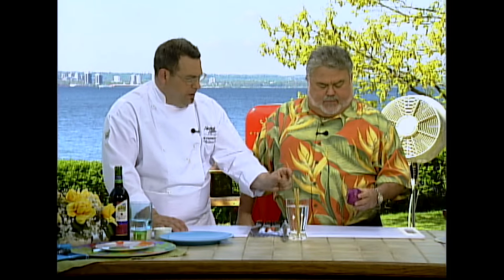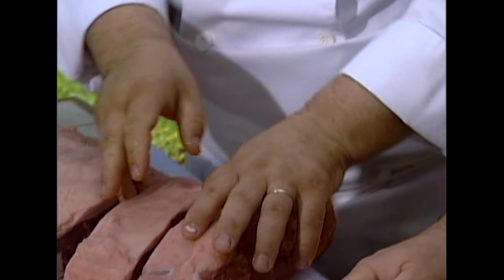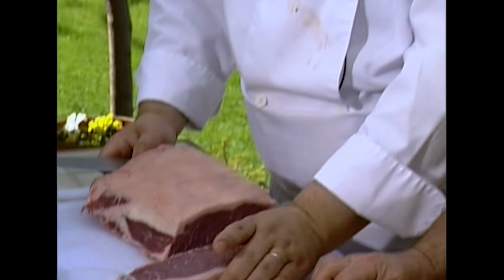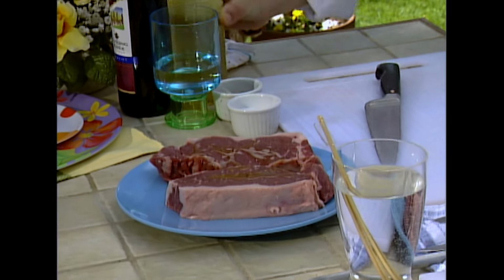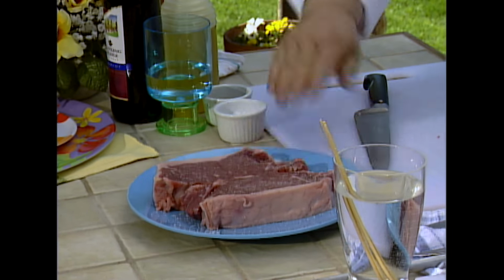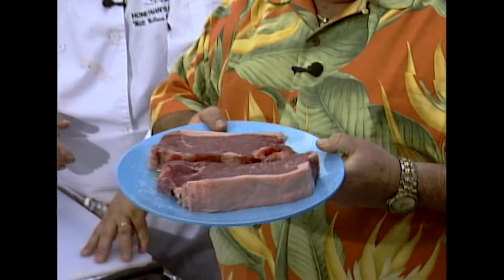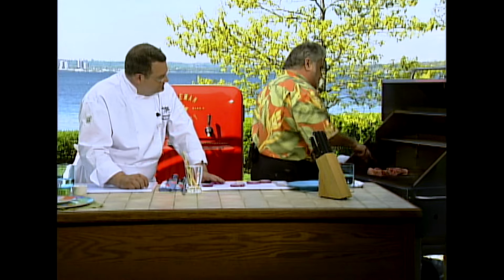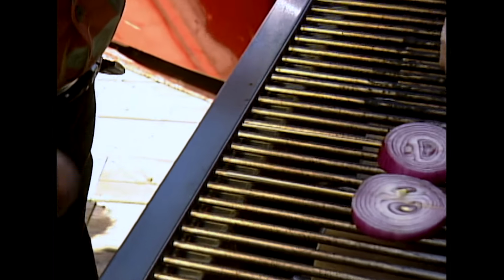Centre Cut New York Steak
Join Murray Lloyd and his special guest William Wallce, Chef de Cuisine of Bistro Nice in making this easy. 5 ingredient summer staple! Learn how to make a delicious Centre Cut New York Steak in only 6 minutes!

All you need is:
2 Pieces 10 oz Centre Cut New York Strip Loin
1 Large Red Onion, Peeled, Cut into 1/2 Inch Rings
Olive Oil
Salt & Pepper

This video was originally aired on national television in 2005, as part of an episode of QScene BBQ TV called “New Tricks”

Want more summer recipes? Please like and follow our channel!